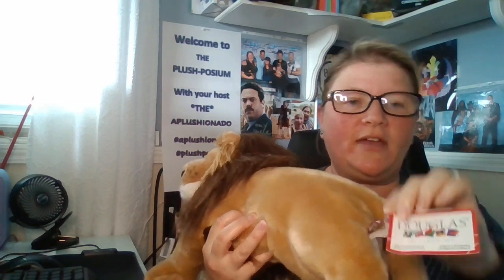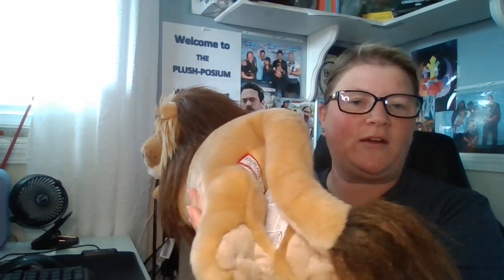Aplushionado PlushPosium review: Douglas Cuddle Toys - Lion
Welcome to my third episode of the PlushPosium!  Today, I reviewed this adorable and extremely well-made Lion from the Douglas Cuddle Toy Company.  They certainly hit all of my hallmark "Must Haves" with this design; softness, dimensions, detail and appeal are all on point.  You can find more of their designs on their

Thanks for dropping by, I'll have another review episode up later this week!